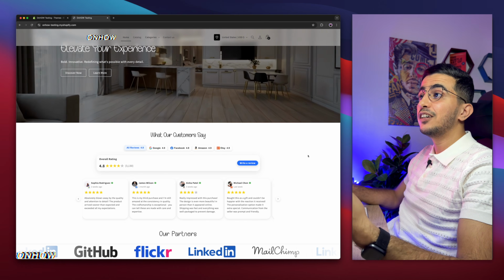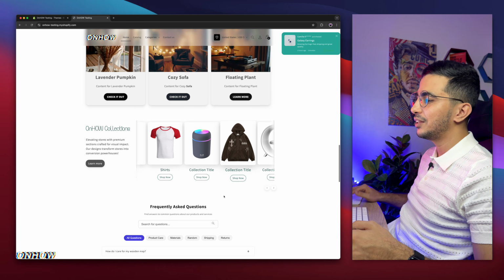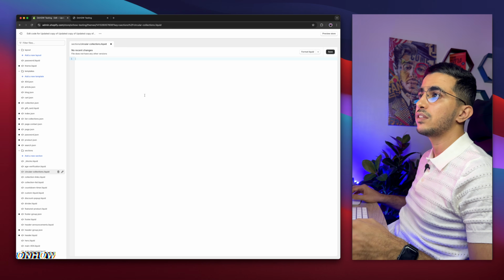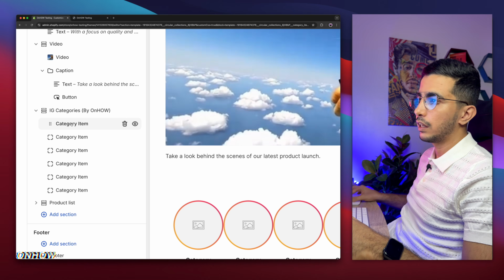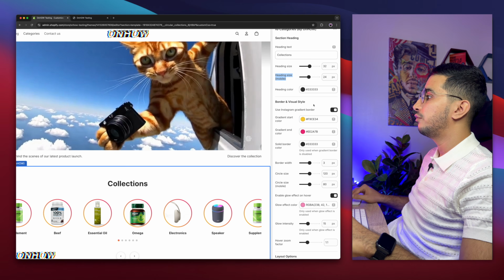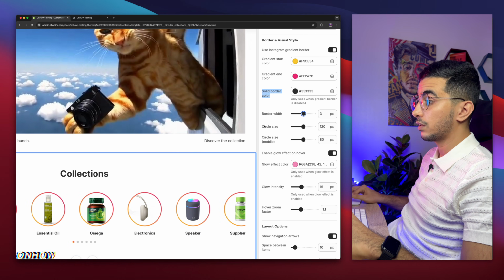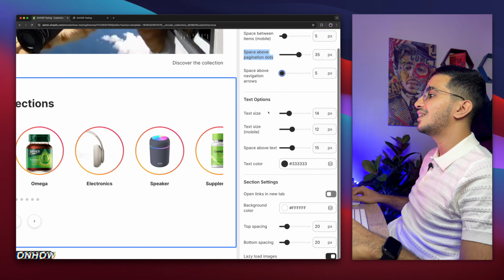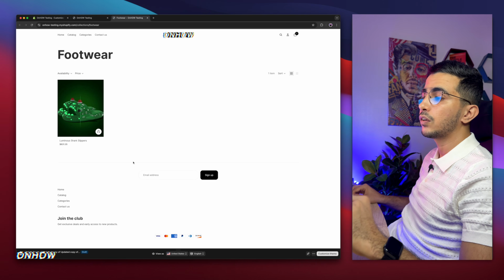How To Add Collections In Circular Carousel Slider Section In Shopify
In this tutorial I will show you how to add collections in circular carousel slider section in Shopify using free code that will be added straight into your theme files.
You will turn plain collections into a playful circular carousel slider made of neat circles that works like an eye catching menu, pushing each category forward for better engagement and a cleaner homepage layout. Expect smoother UX, faster browsing and more focused clicks.
The guide walks through copying a compact liquid code snippet, creating a new section and linking every collection handle, all inside Shopify without paid apps, so you will also preview live changes, fine-tune circle size and set swipe speed so the circular carousel slider feels natural on touch devices and desktops alike.
Because this collections in circular carousel liquid code is lightweight, your collections stay quick to load and fully responsive and you can edit the section whenever new collections launch, reorder items to match seasonal category goals and blend the circles with your brand palette.
Add this circular carousel slider today and turn the top of any Shopify page into a dynamic, intuitive menu that highlights every collection again and again.